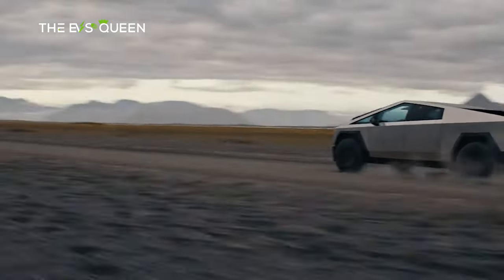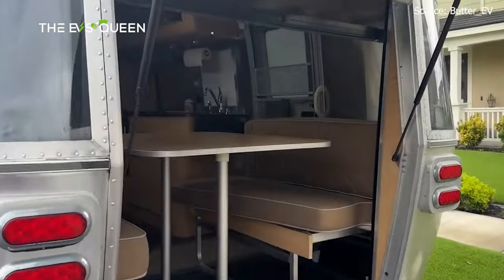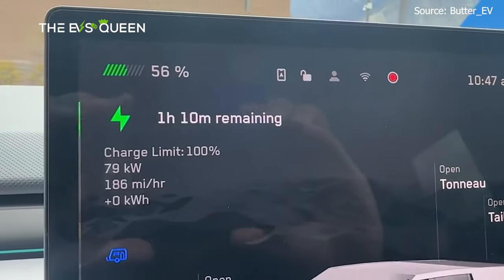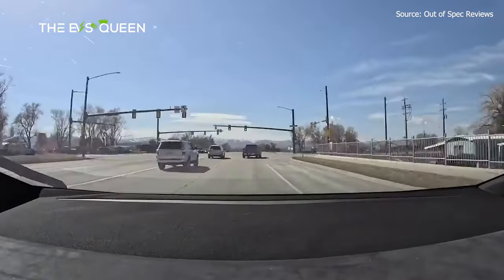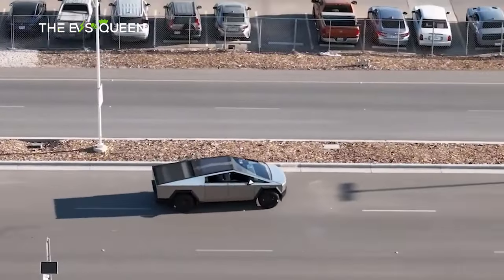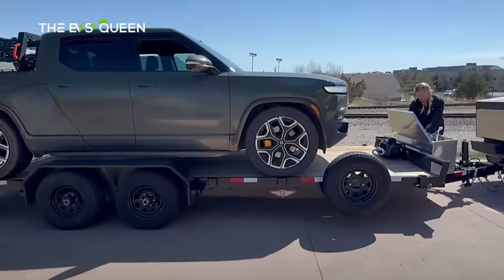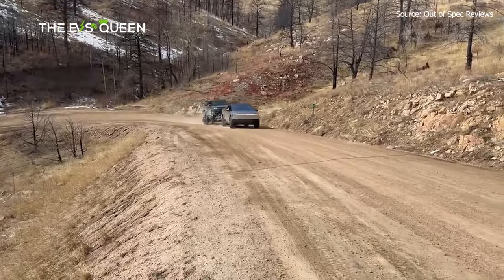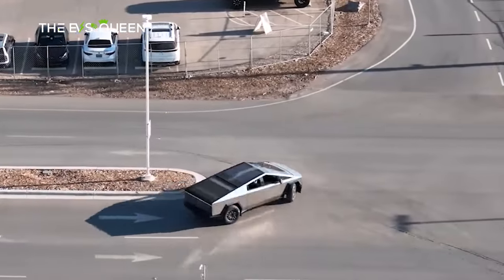Testing Real-World Towing Capabilities of the Tesla Cybertruck